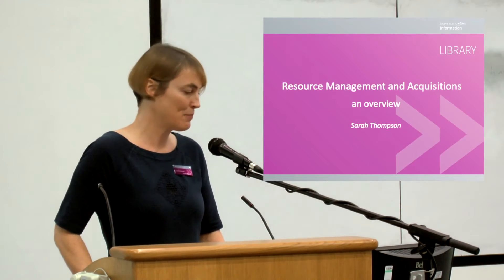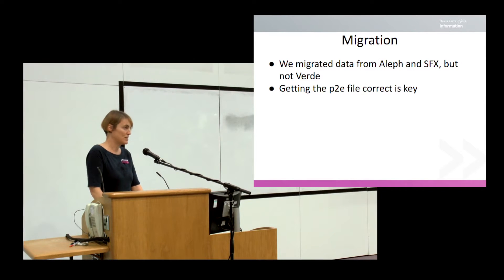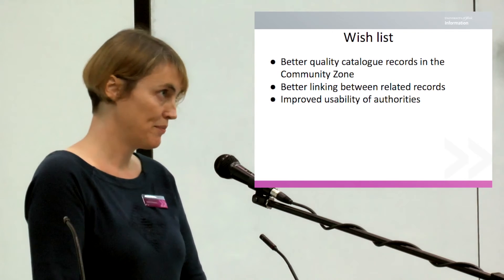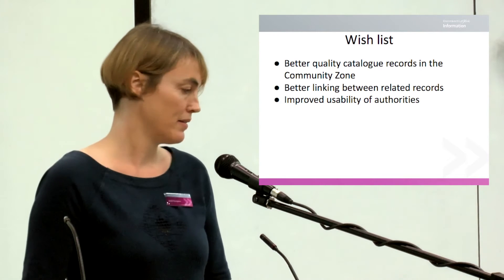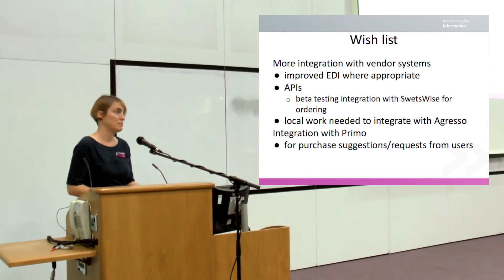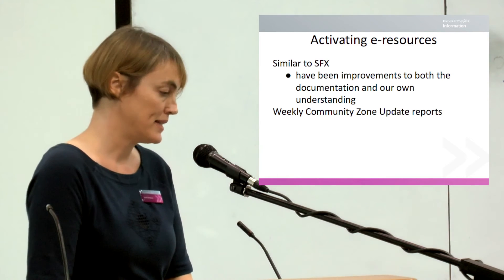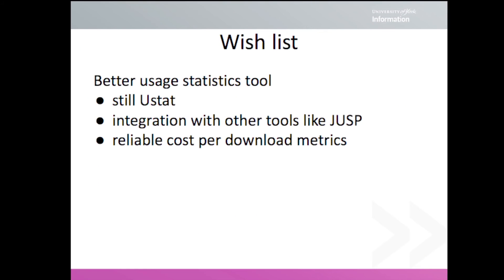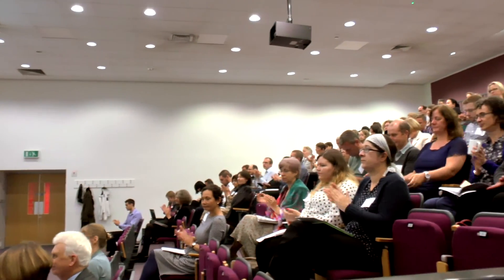Resource management and acquisitions with Alma One Year on @ York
Sarah Thompson of the University of York provides an overview of how the library is using Alma to manage resources and acquisitions.